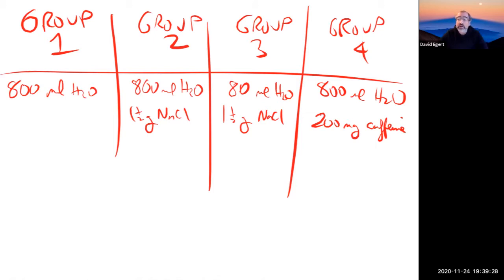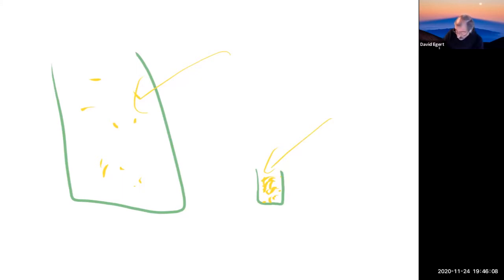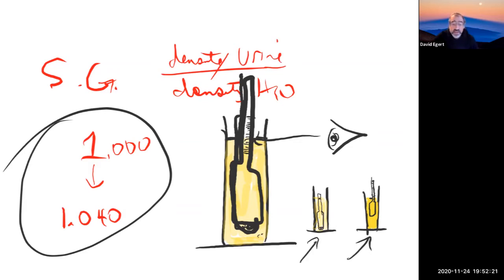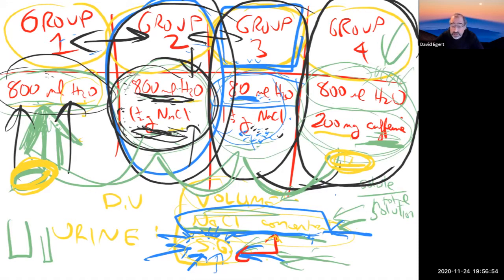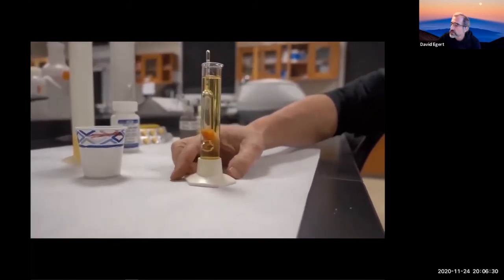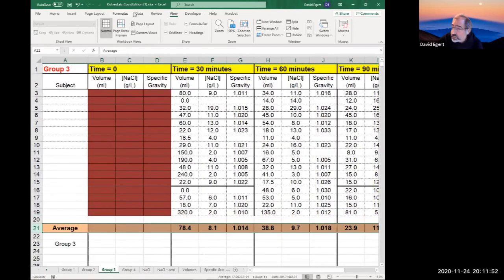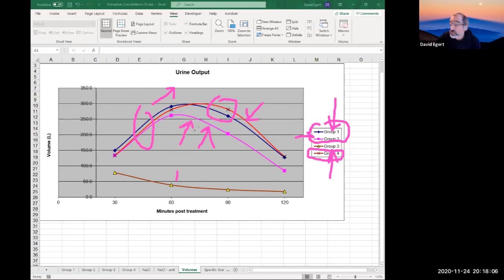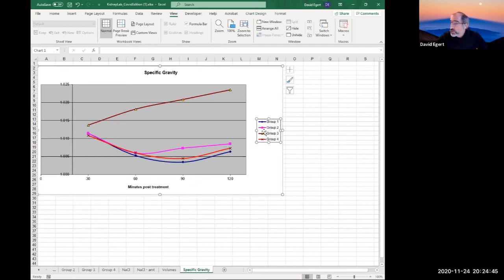Human Physiology Laboratory - 24 November 2020 - Kidney Lab